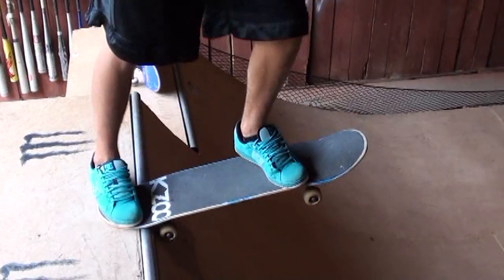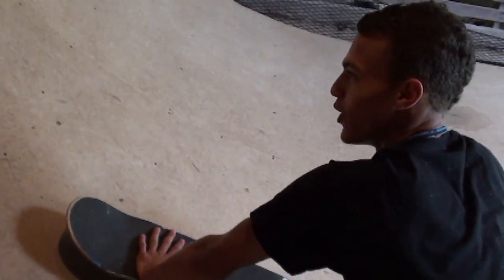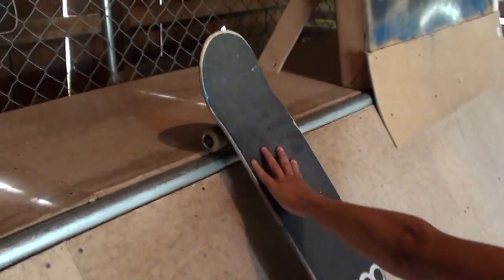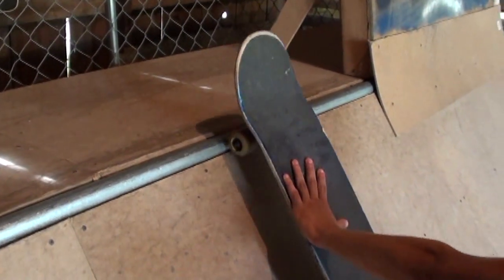Wednesdays With Jabe - 1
This is the first video to the brand new series called, "Wednesdays With Jabe." Yes, it is a spoof of wednesdays with reda.